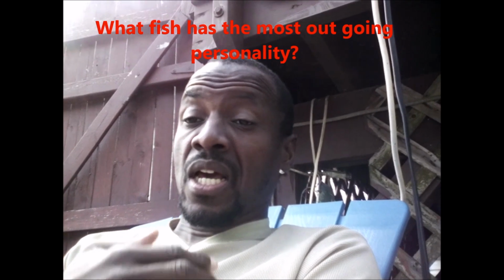Chat With Fish Keeping Jamaica : Part 2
This is part 2 of me interviewing Raleigh from Fish Keeping Jamaica. Raleigh also interviewed me, and that video is on his channel.